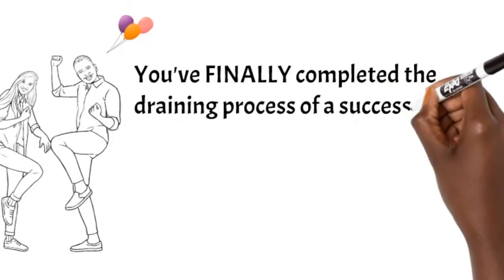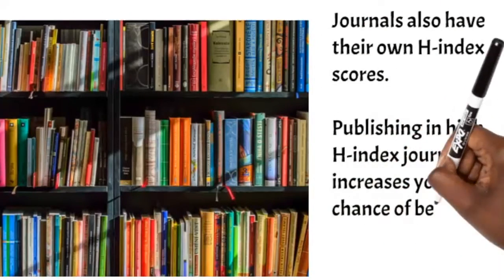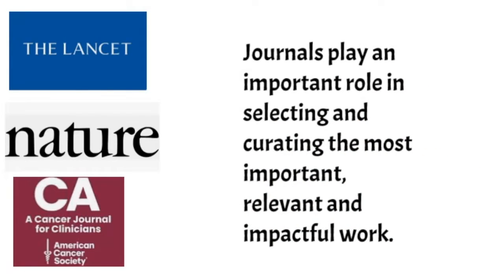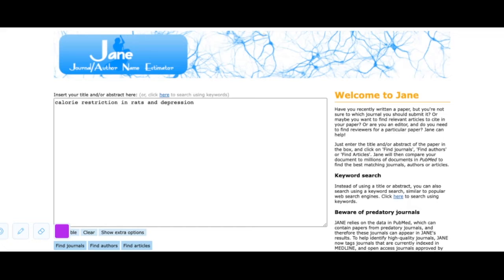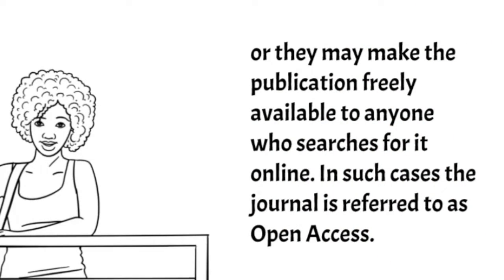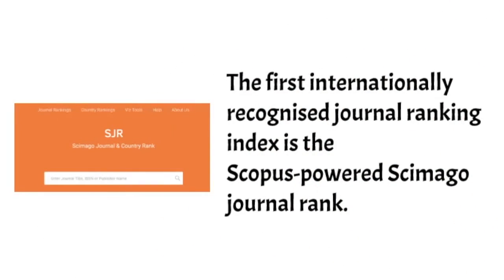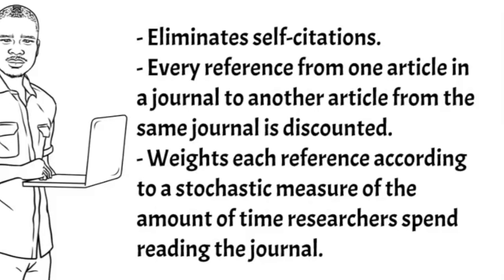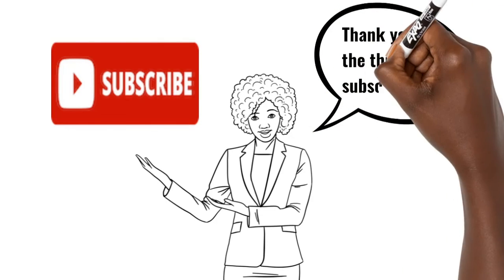Understanding JOURNAL RANKINGS and h-Index: Boost Your Research Impact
Discover the importance of journal rankings and the h-index in the academic world. Learn how these metrics can boost your research impact and enhance your academic career. In this video, we explain the concepts of journal ranking and h-index, provide tips on how to improve them, and discuss their significance in scholarly publishing. Whether you're a researcher, student, or academic professional, this guide will help you navigate the complexities of research metrics and increase your research visibility.

H-index scores are commonly used in the recruitment processes for academic positions and taken into consideration when applying for academic or research grants. The H-index is used as a sign of self-worth for scholars in almost every field of research.
It's a  standard scholarly metric in which the number of published papers, and the number of times their author is cited, is put into relation.

This video is about Journal ranking, h-index, Academic publishing, Research impact,
Citation analysis, Improve h-index, Academic journals, Research metrics, Journal impact factor and Scholarly publishing.